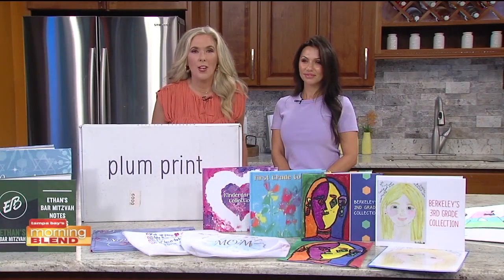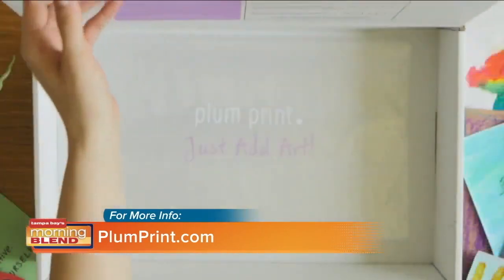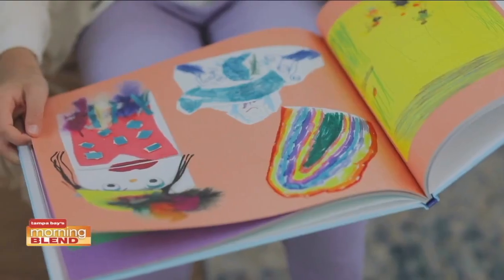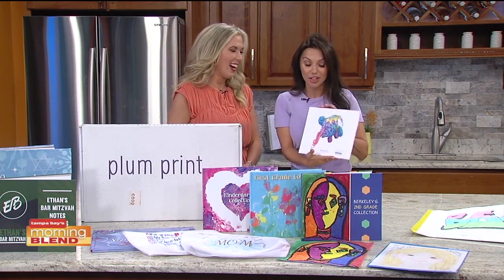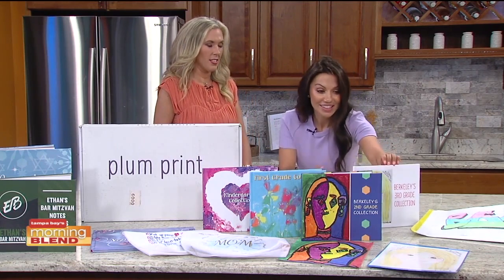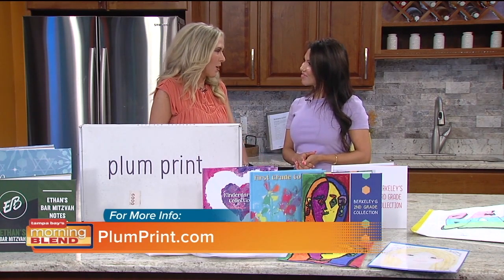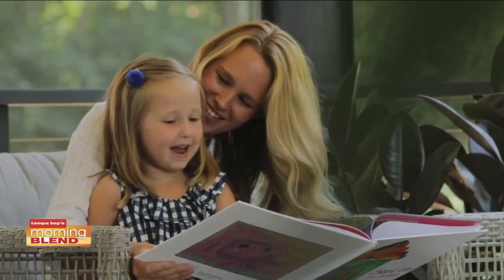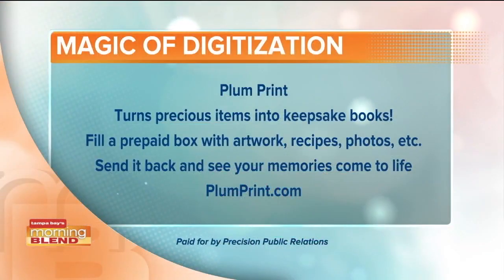Plum Print Turns Your Precious Items Into Beautiful Keepsake Books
Crayon drawings, paintings, and macaroni necklaces. Individually—adorable. Collectively—overwhelming. With each new piece worthy of front-and-center display, refrigerator doors quickly fill up.

Plum Print is parents' all-in-one solution to effortlessly organize and celebrate their children’s creations without taking time and space. They will take those masterpieces and turn them into a coffee table book!

Here's how it works:
• You'll be sent a prepaid box to fill. Simply add your artwork, recipes, photos, sculptures, and more! Then, send it off!
• Plum Print will professionally digitize each of your items and design your one-of-a-kind coffee table book.
• Simply go online to approve or make changes.
• Enjoy! See your precious memories come to life while you enjoy your high-quality keepsake in a clutter-free home.

For more information or to see pricing, visit PlumPrint.com.